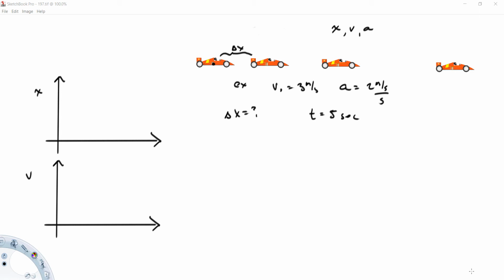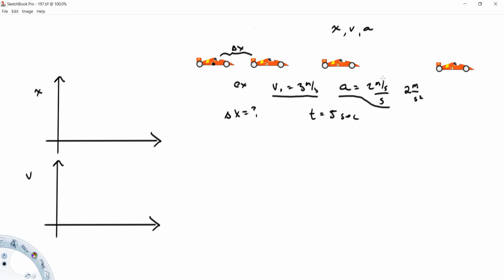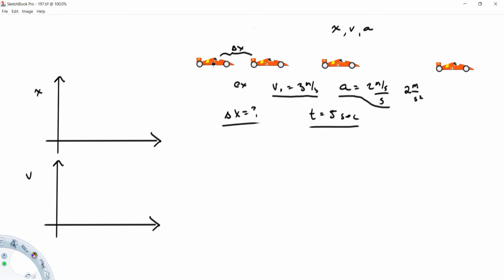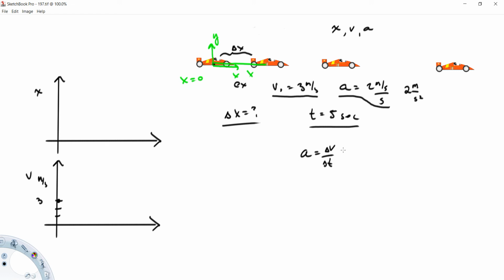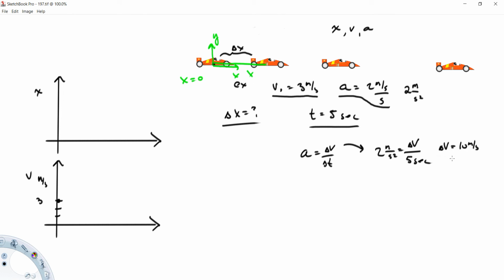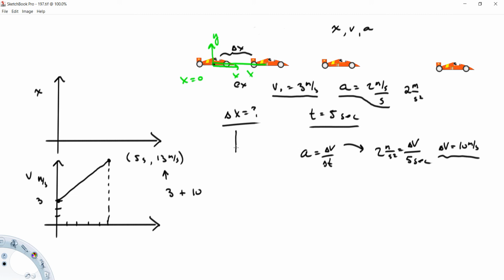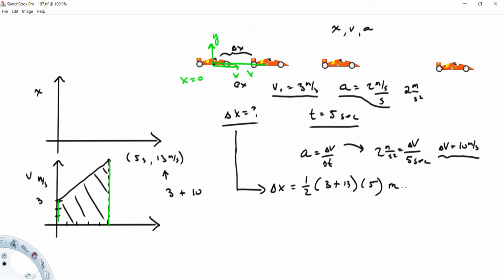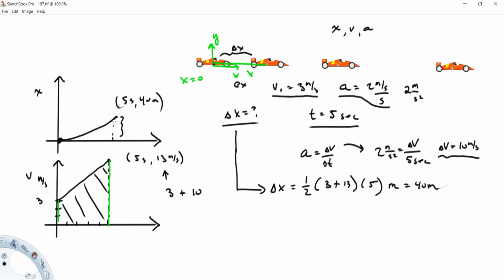numerical example ussing velocity graph to find displacement